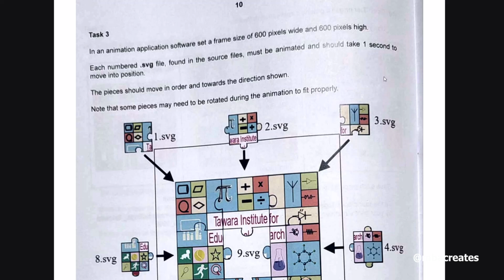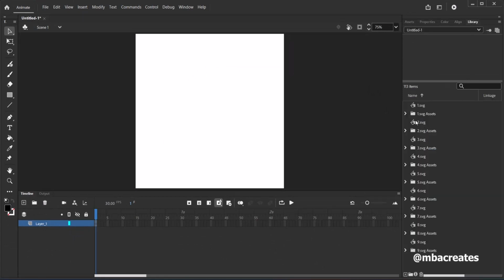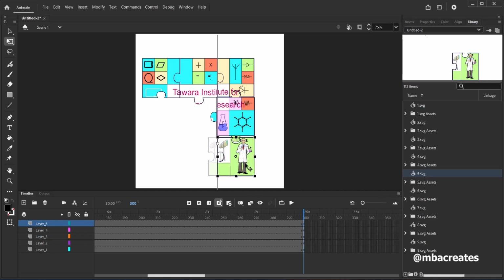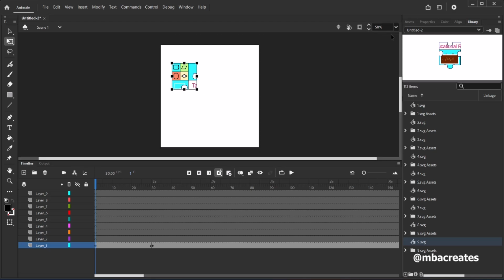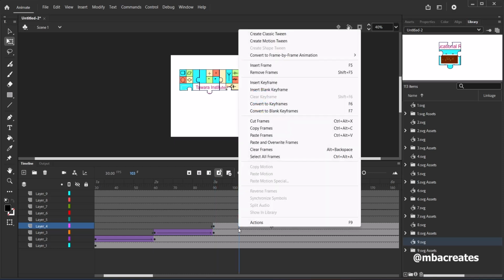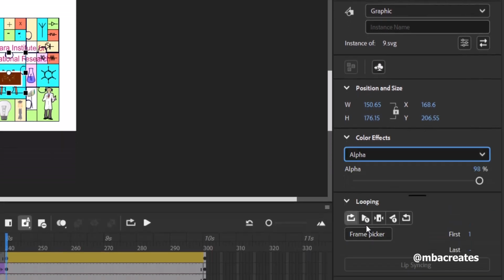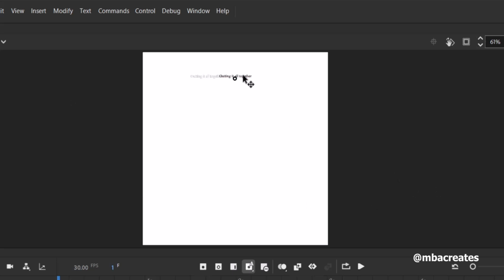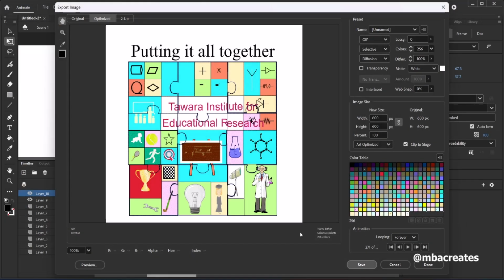9626 Paper 4 - February March 2025 Animation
A tutorial on how to solve the Animation part  of the Cambridge A-level  Paper 4 February March 2024. Kindly leave all suggestions and questions in the comments section and I will do my best to read all and respond to them. Thank you.